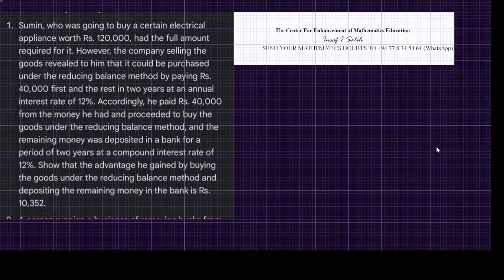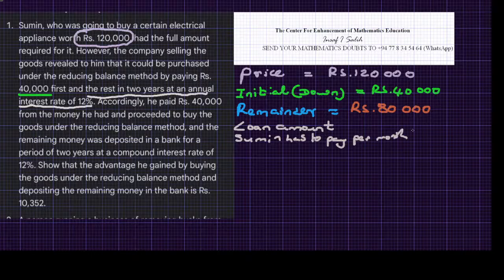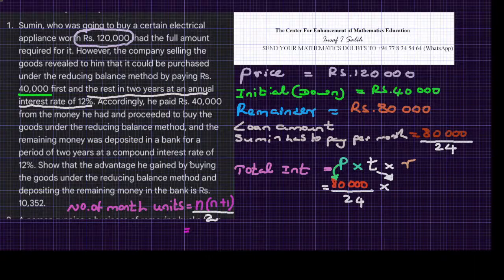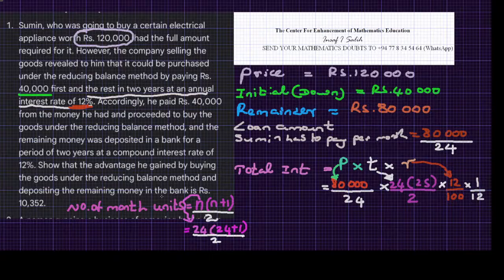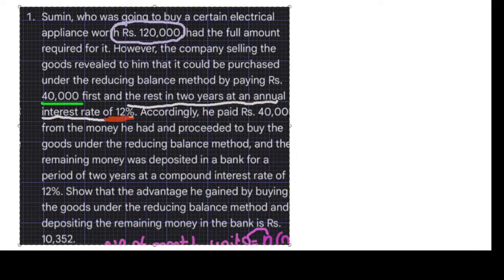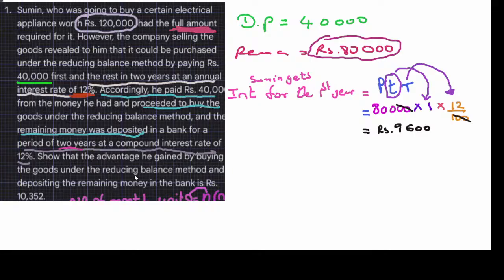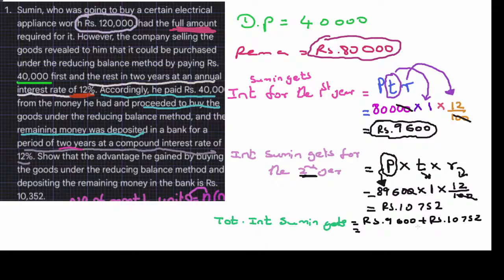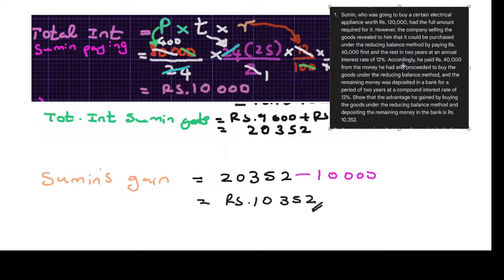22 - FEB - 2026 - REDUCING BALANCE INTEREST - LK STUDENT DOUBT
22 - FEB - 2026